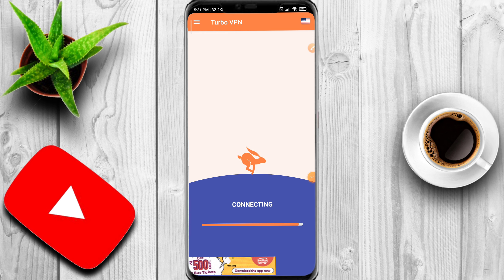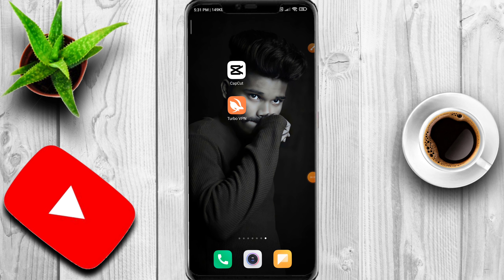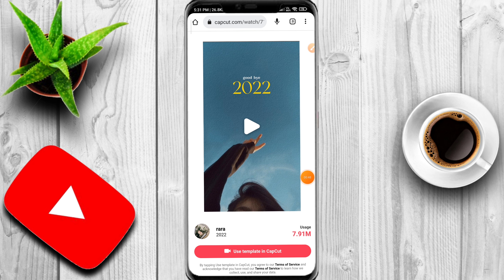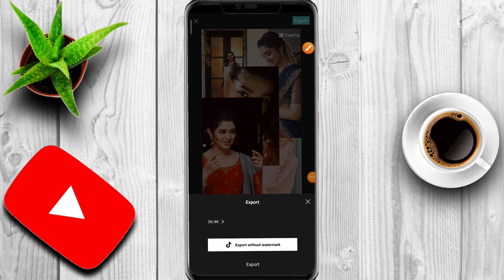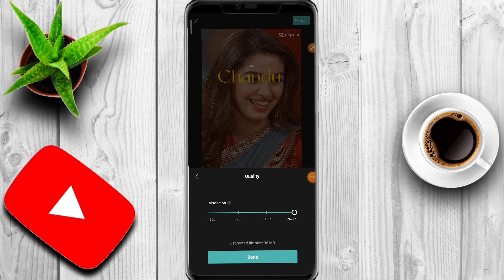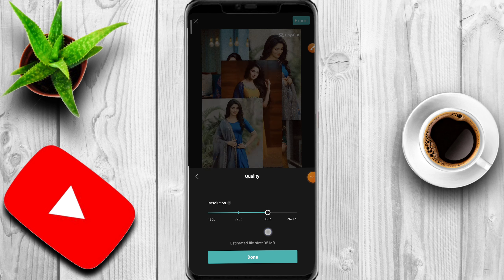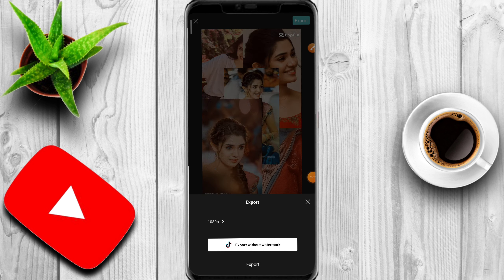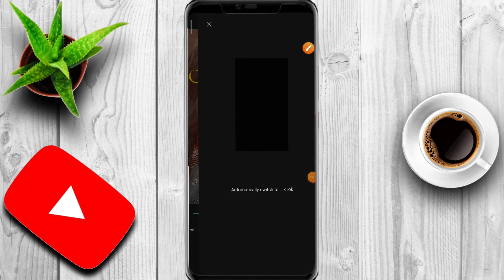Trending Texture Edit | New Instagram trending video editing | Instagram reels editing 2023 Telugu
Trending Instagram real viral video editing in 2023

kinemaster new video editing 2020 in telugu